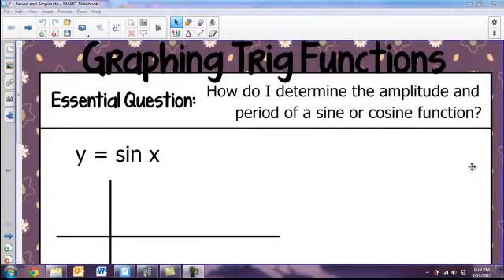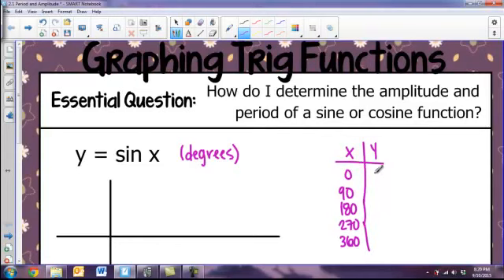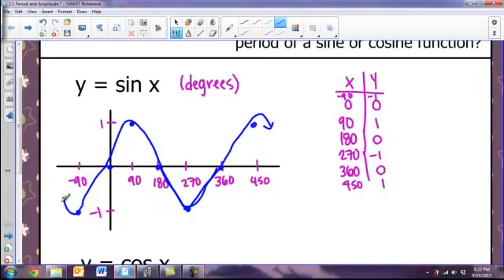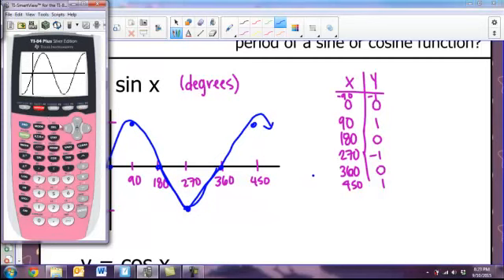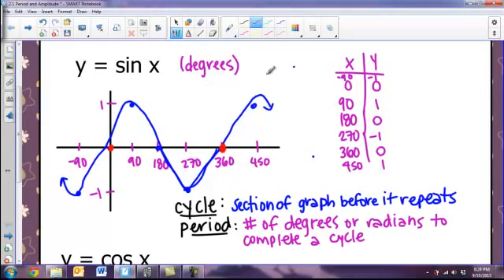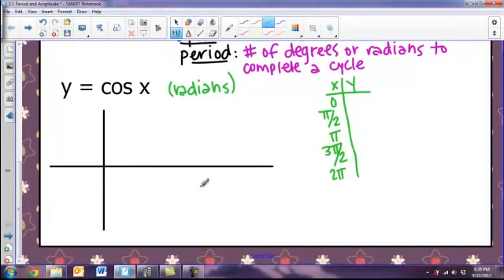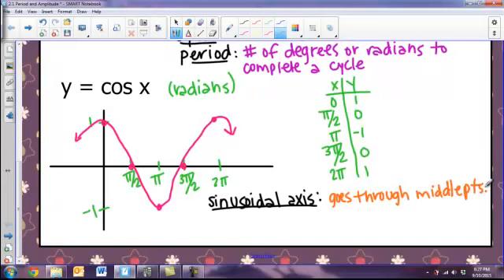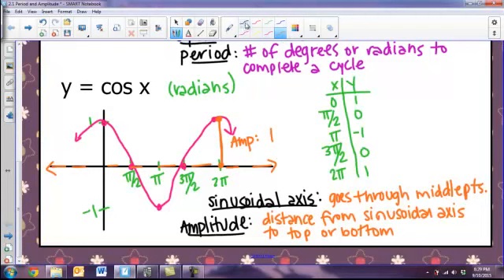2 1 Period and Amplitude